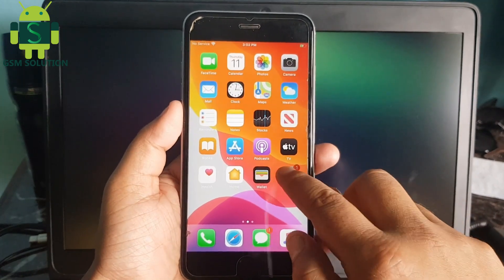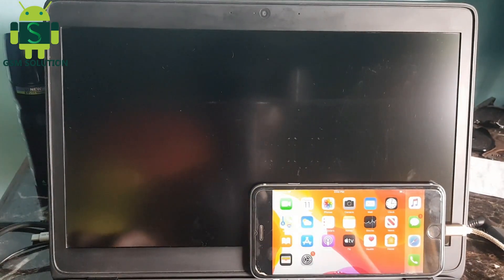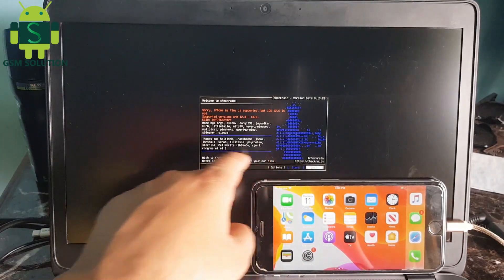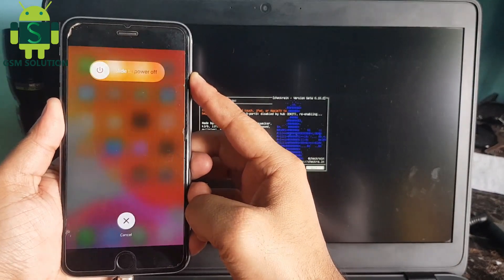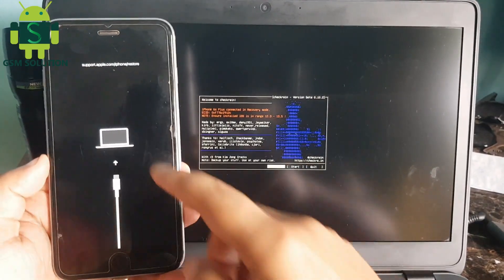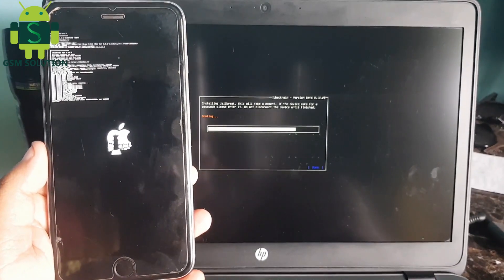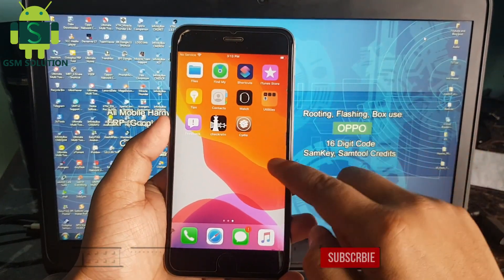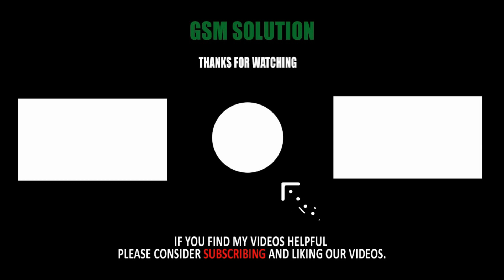[Windows Pc] Jailbreak iOS13.6 Apple Device By Checkra1n 0.10.2.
Support Models:
iphone SE 2020 Jailbreak 13.6